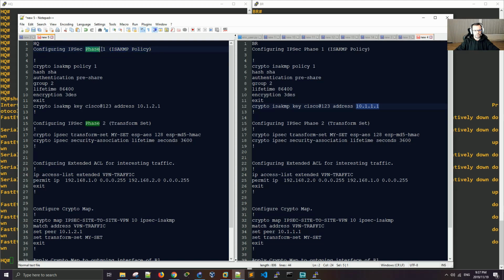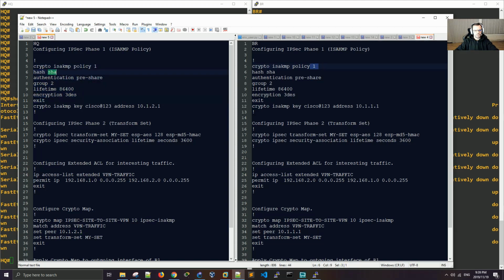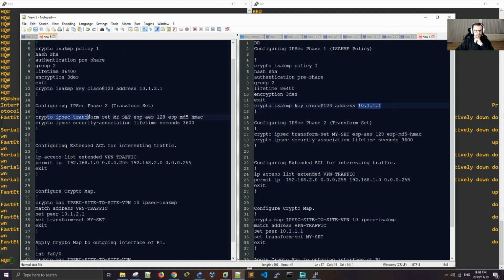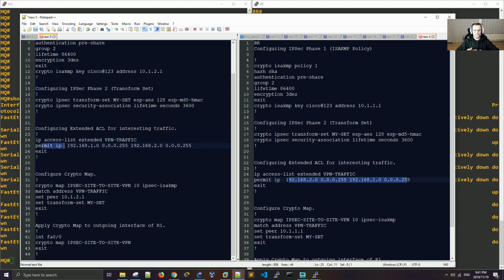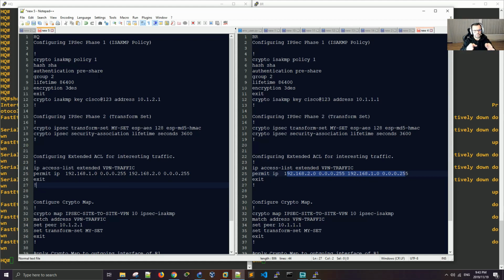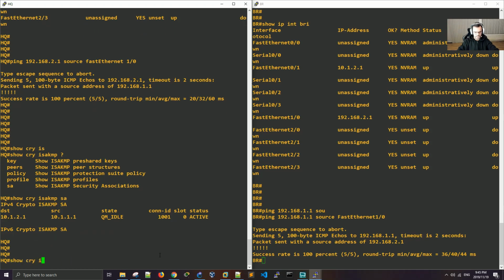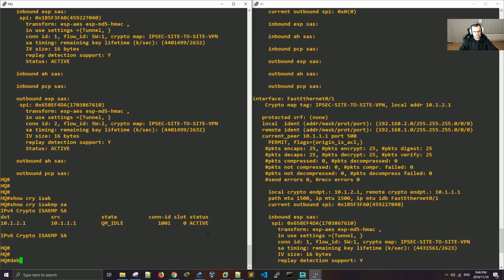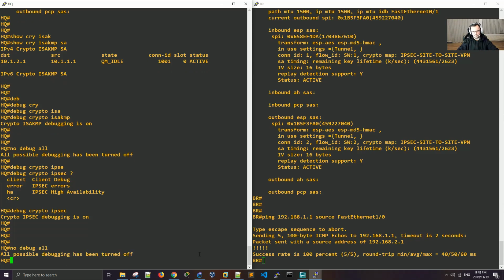Template Site To Site VPN Configuration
In this video we have a look at the phase one and phase two configuration of a IPsec Site to Site VPN. And how to confirm that both tunnels of the VPN is up and sending traffic.